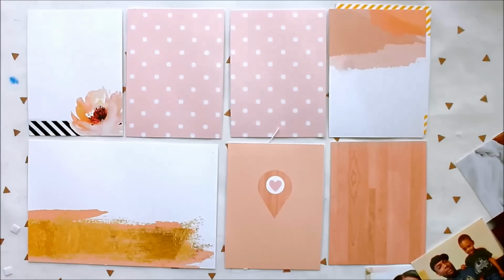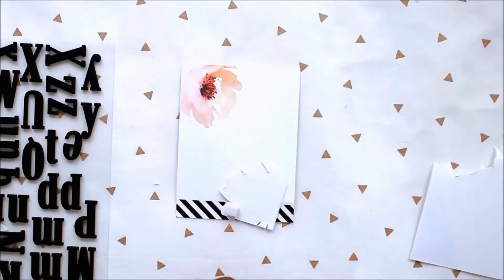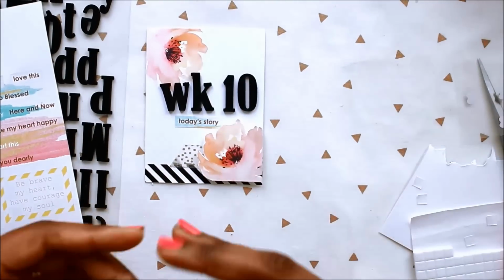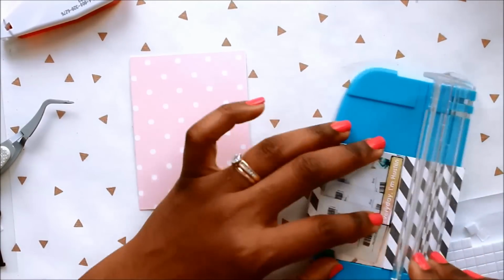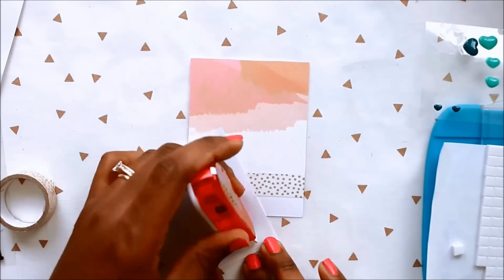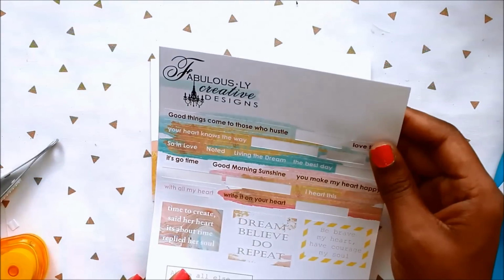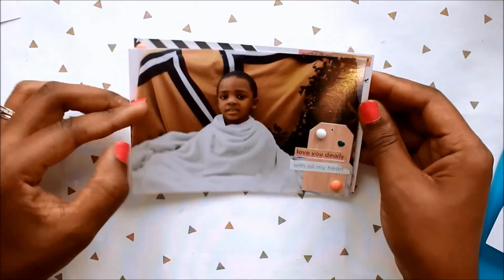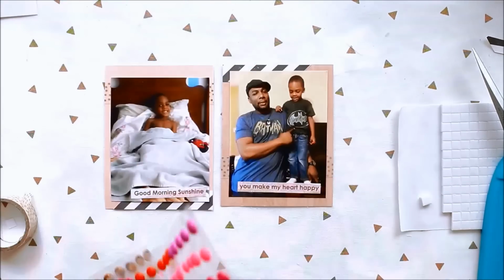Project Life Process Week 10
Project life process week 10 - Still trying to get caught up in my project life album.  For this layout I used the Hustle and Heart Kit.